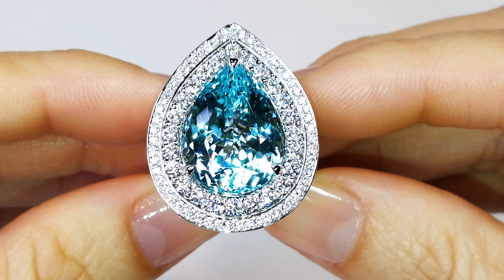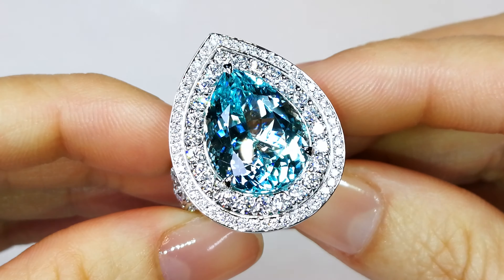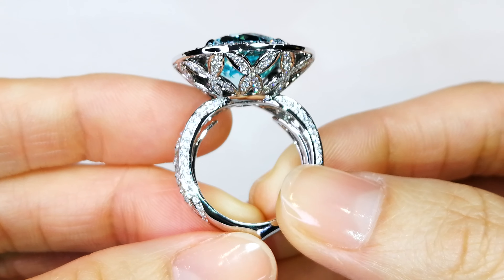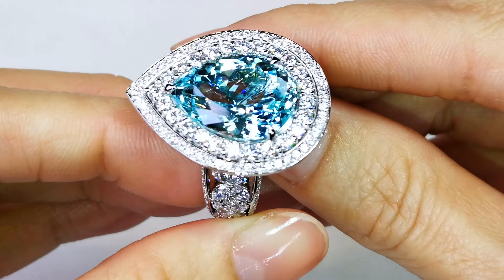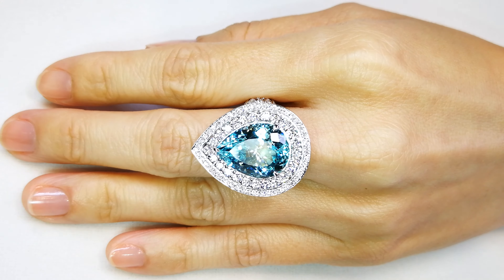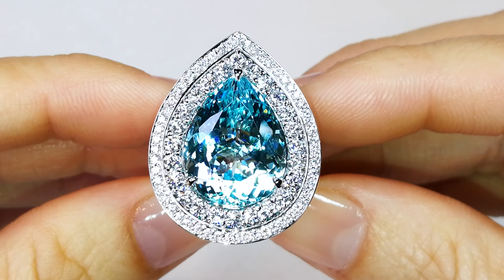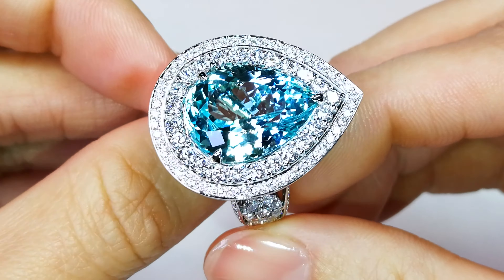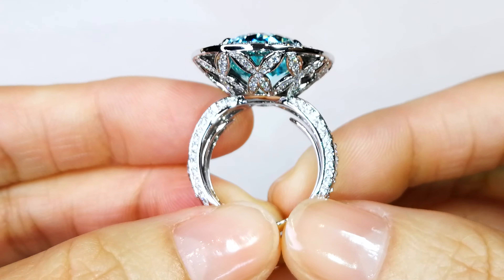Unheated Paraiba Tourmaline Ring at 11.64ct By Kat Florence KF07226